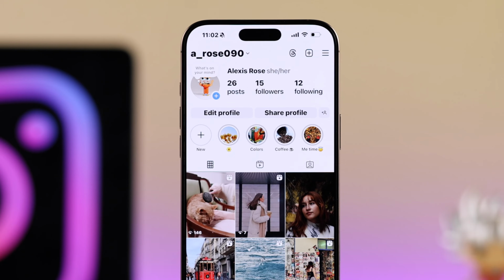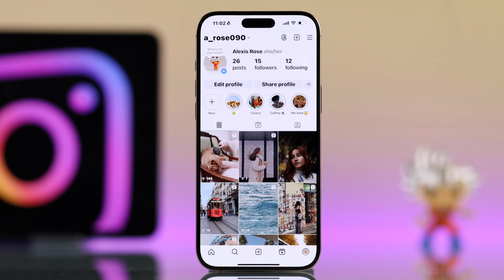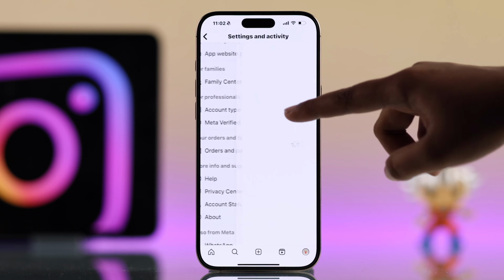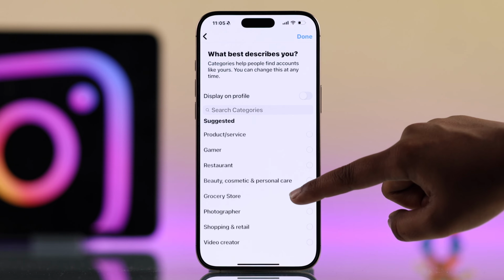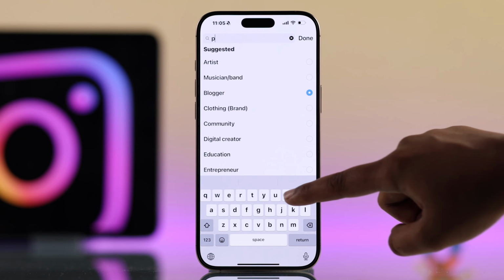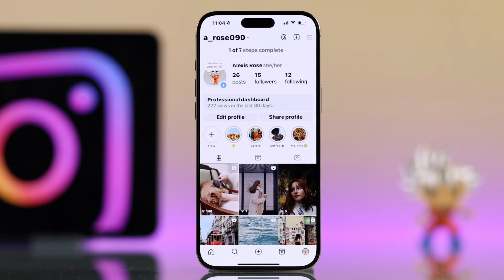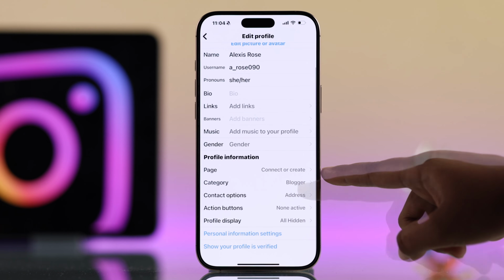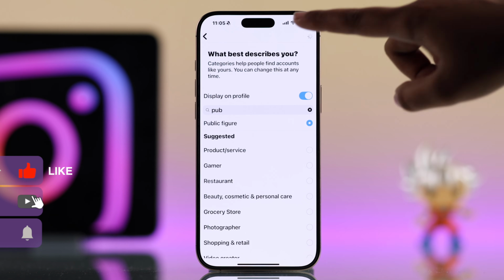How to Become a Public Figure on Instagram! [Add Public Figure to Insta Profile]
Can’t find a way to add and display ‘Public Figure’ on your Instagram Profile using an iPhone or an Android Phone in 2025? Whether you have a Personal Insta Profile or a Professional ID, can you easily get the ‘Public Figure’ title on your Insta Bio from the Mobile App? Well, you’ve come to the right video.

The Fix369 Team will show you 2 easy ways to become a Public Figure and show it on your Instagram Account swiftly.

0:00 Intro: Display ‘Public Figure’ on your Instagram Bio
0:07 First Way: Add Public Figure to Insta Profile when Personal Account
0:57 Second Way: Display Public Figure to Insta Profile on Professional Account